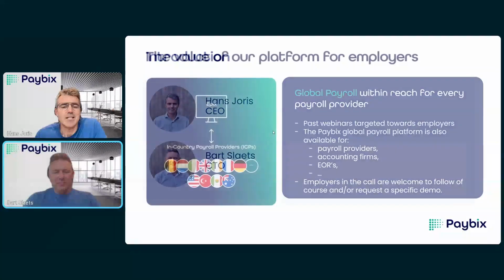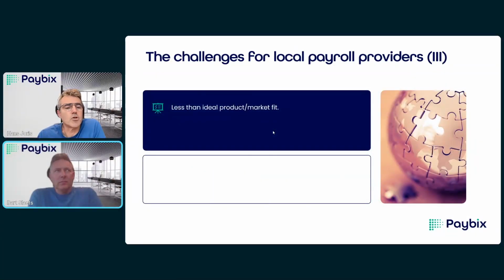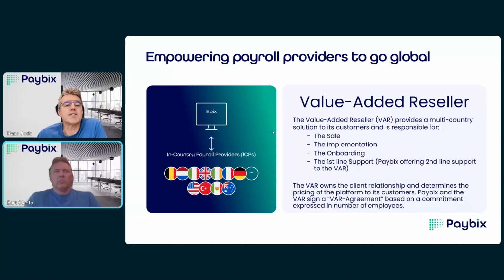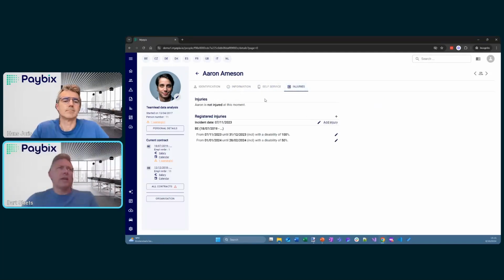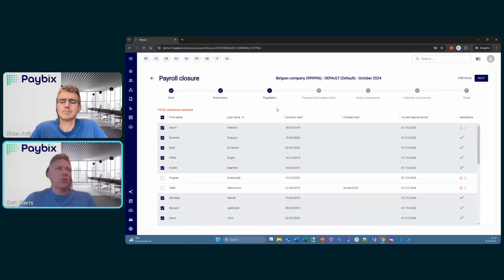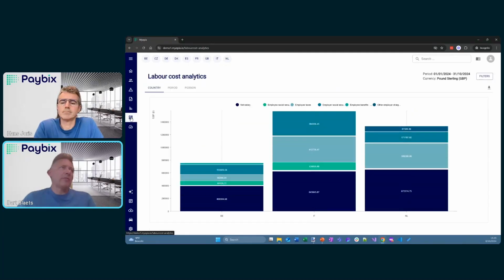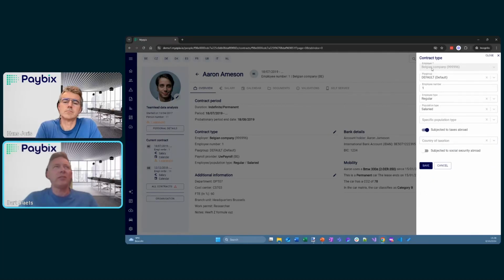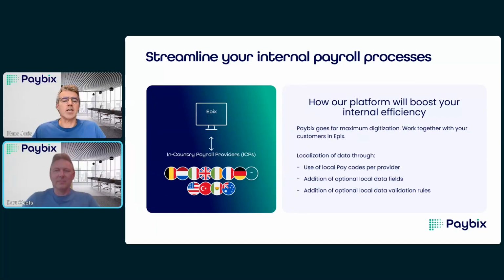Global Payroll Within Reach For Every Payroll Provider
Review our live webinar from October 8 at 3 PM CEST where we will showcase the key features of our global payroll integration platform, designed to benefit both customers and payroll providers. You’ll discover how our platform streamlines payroll processes, boosts efficiency, and enhances the customer experience.

Additionally, we’ll explore the reseller options available to payroll providers, enabling you to expand your services and offer a powerful global solution to your international clients.

Don’t miss this opportunity to see how our platform can help you grow your business andbe sure to attend this live webinar (45-minutes Q&A included).